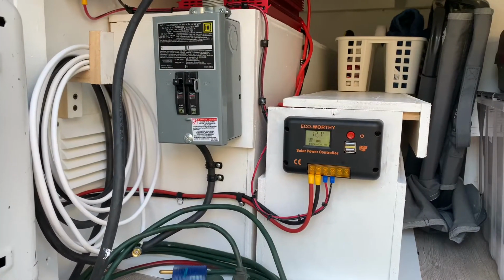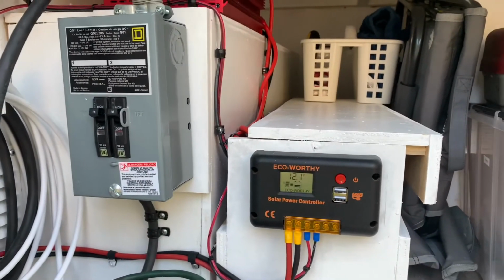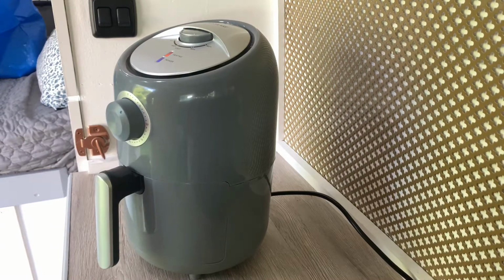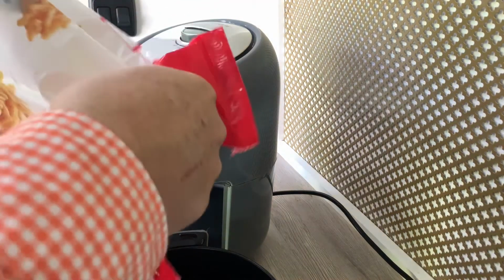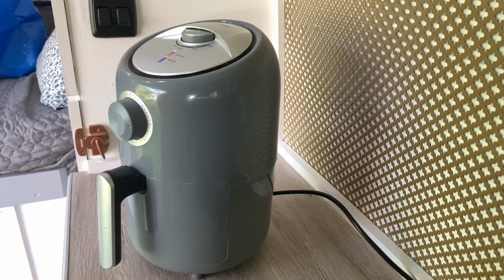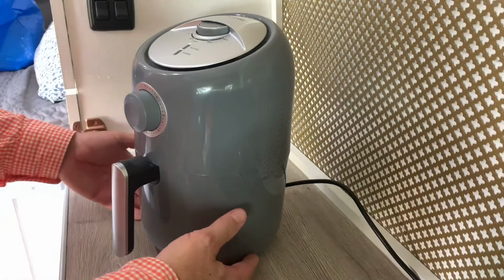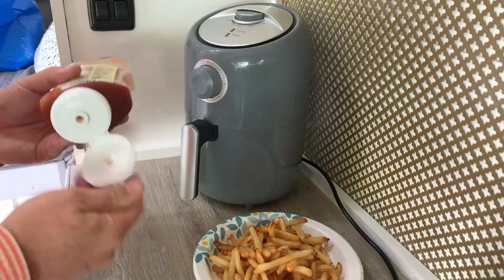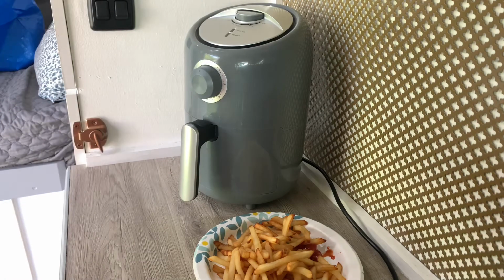Solar Fried French Fries!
Demonstration of the Farberware air fryer in a Promaster Conversion van.
Farberware 1.9 QT Air Fryer from Walmart

BESTEK 2000W Power Inverter 3 AC Outlets DC 12V to 110V AC Car Power Converter for Camping Outdoor Power Supply ETL Listed
by BESTEK.

ECO-WORTHY 200 Watt (2pcs 100W) Monocrystalline Solar Panel Complete Off-Grid RV Boat Kit with LCD Charge Controller + Solar Cable + Mounting Brackets for Homes RVs Car Battery Charging
by DC HOUSE

Universal Power Group 12V 100Ah Solar Wind AGM SLA DEEP Cycle VRLA Battery 12V 24V 48V
by First Web Sales